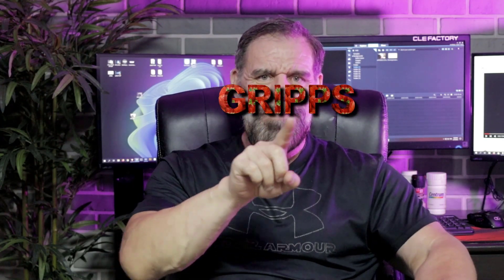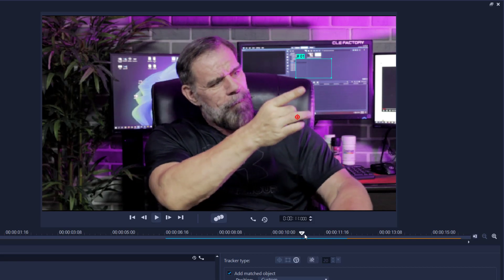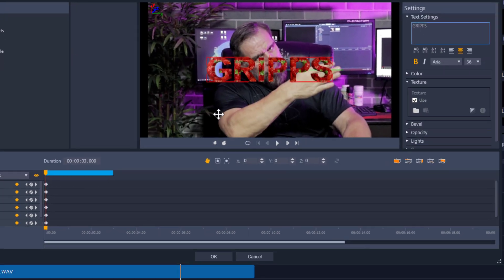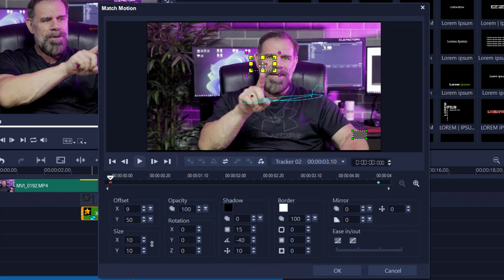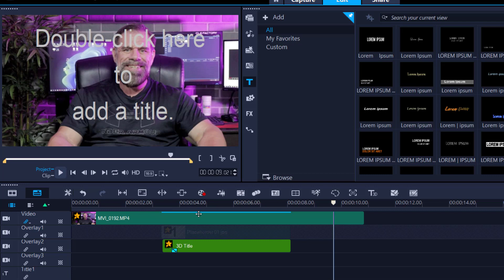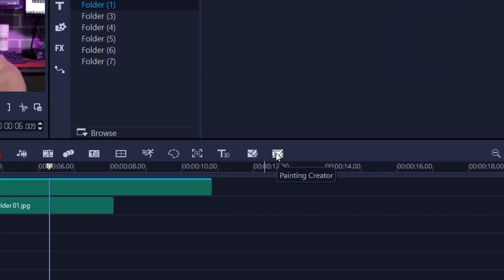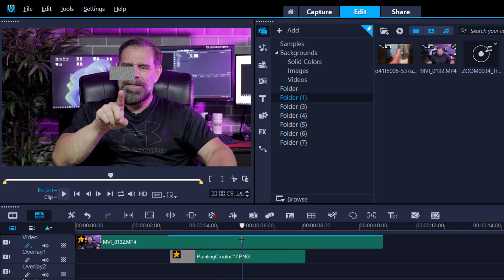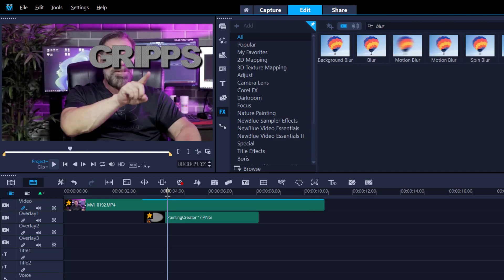Easy track 3D text titles, Corel VideoStudio 2022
Easy track 3D text titles, Corel VideoStudio 2022, using track motion, match motion, masks. 3D tiles and track motion in VideoStudio.

0:00 intro
0:15 track motion
6:33 masking
9:21 Adding shadow
9:52 Outro